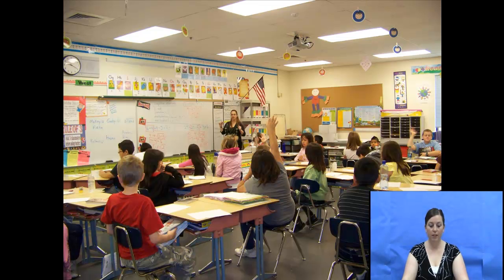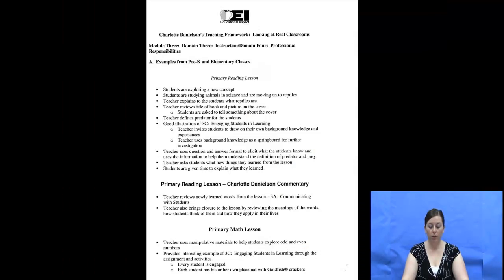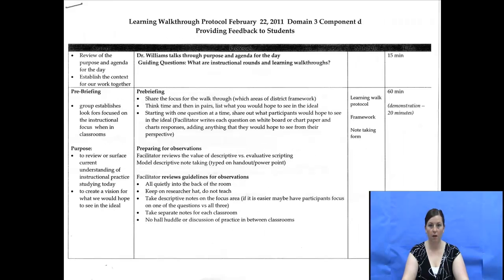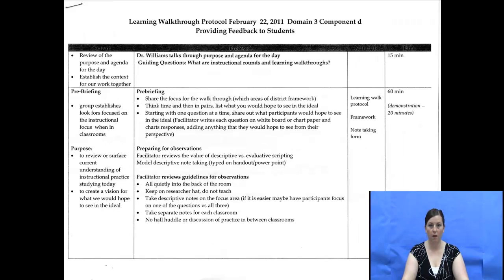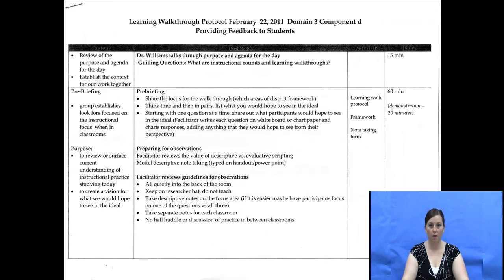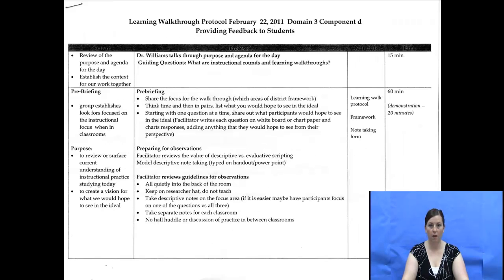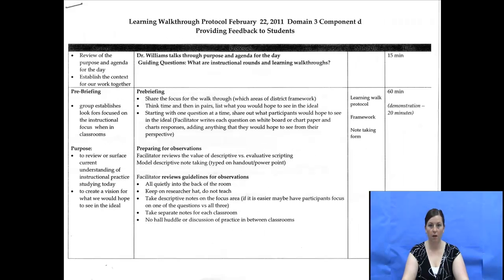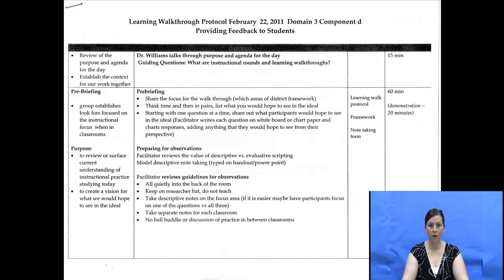Professional Development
This video discusses how the staff at Gooding Elementary uses professional development.